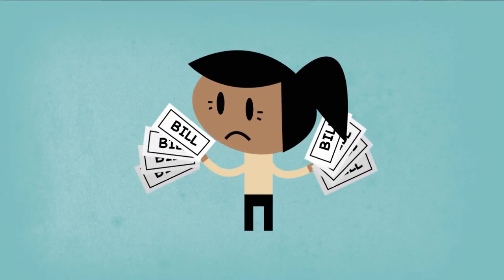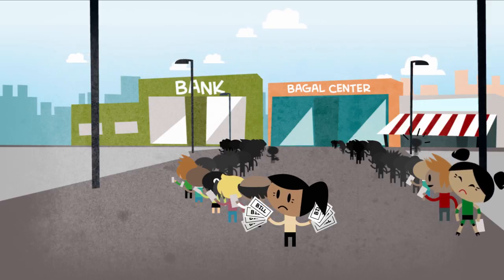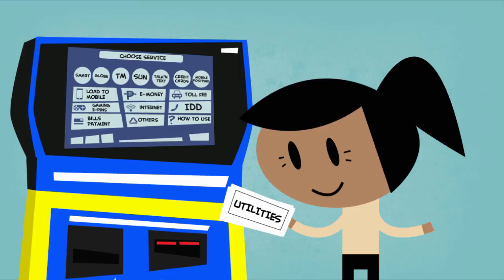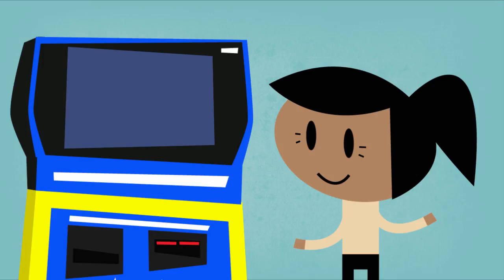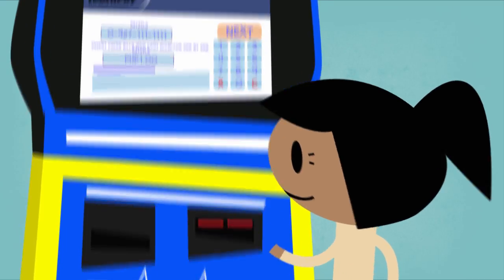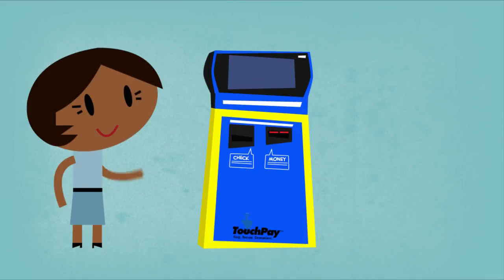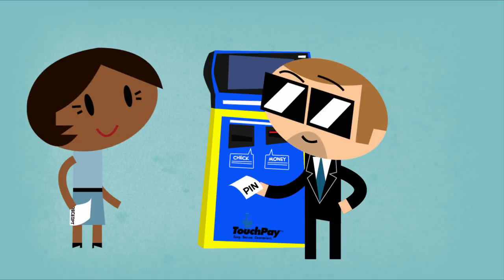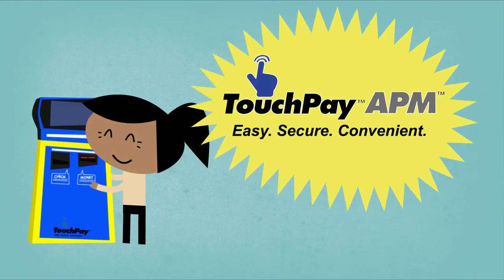TouchPay™ - User Instructional Video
Instructional video on how to use TouchPay™ APM™
(short version) by Flikli